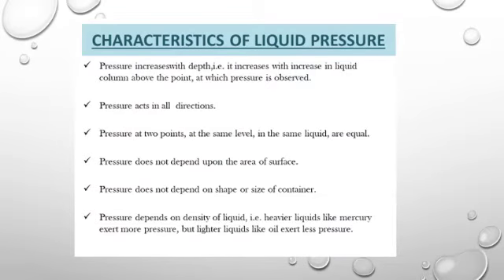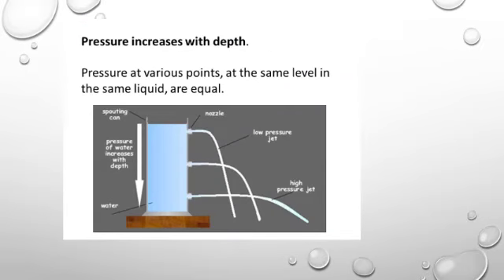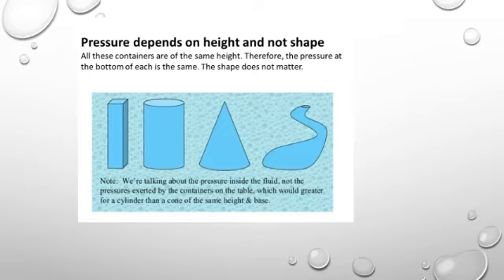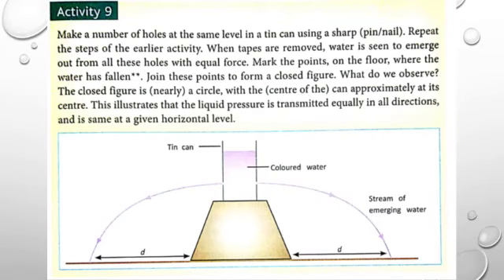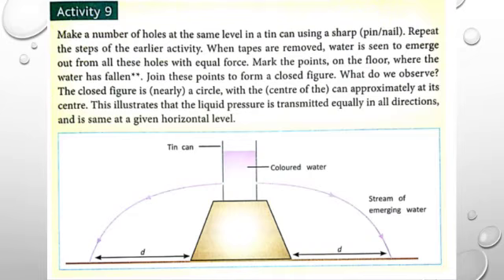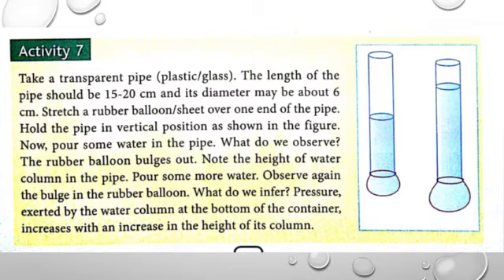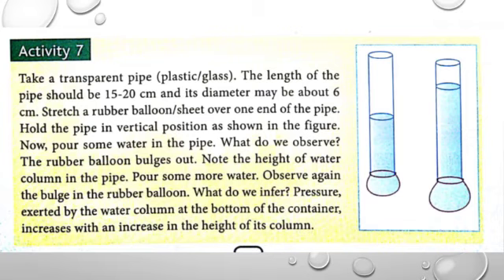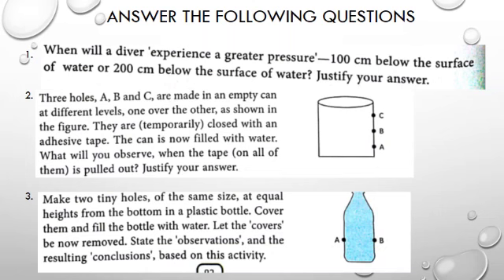Class 8 Science chapter 4 part 6